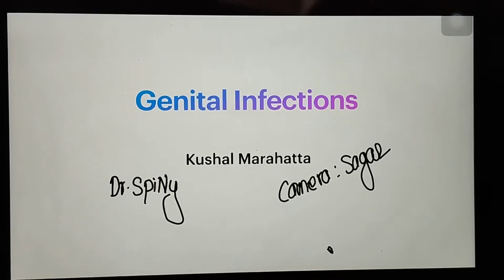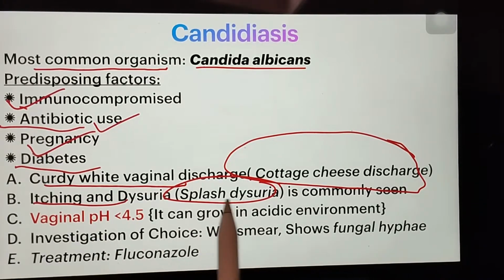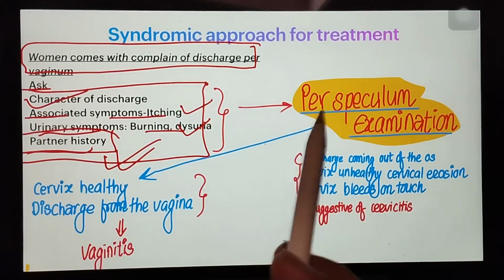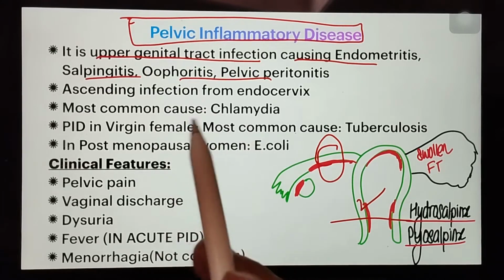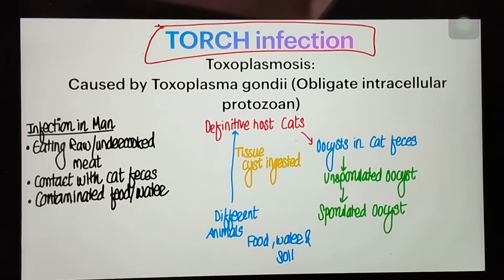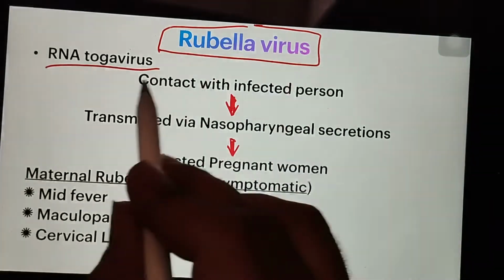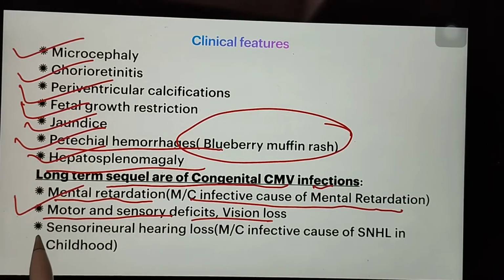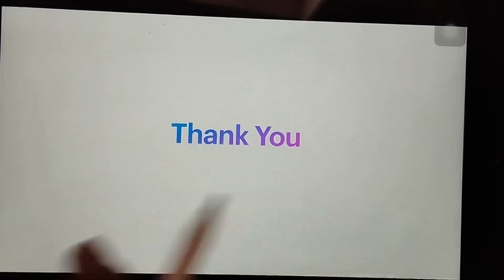Genital infections( Vaginitis, Cervicitis,PID,TORCH) , Dr.SpiNy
Genital infections
For feedback message at Dr SpiNy Facebook page
Dr.SpiNy,Juniorclerkship